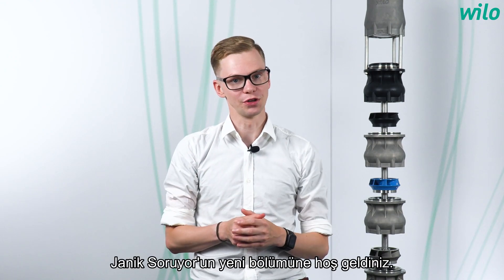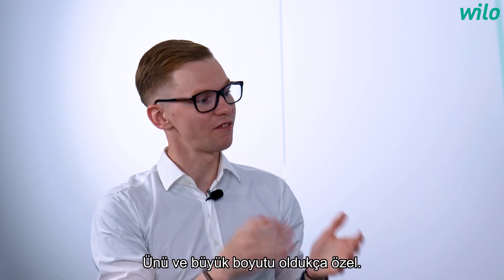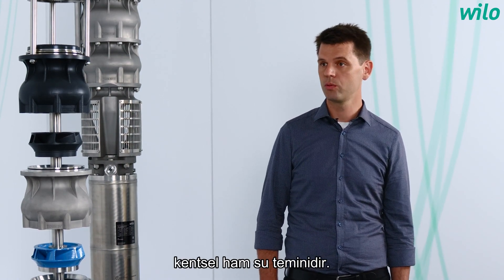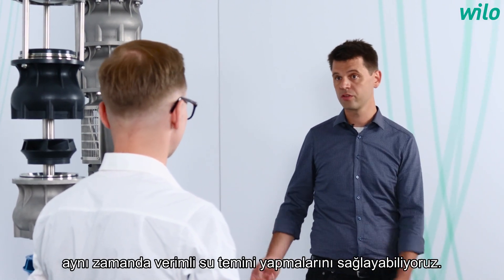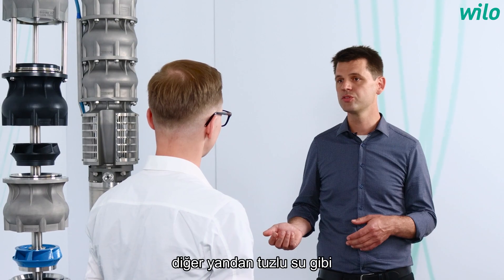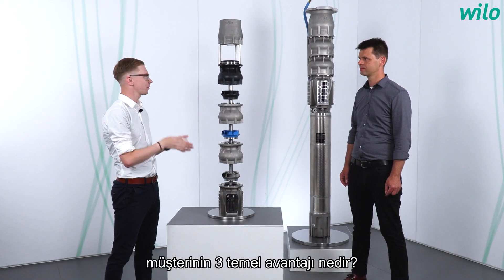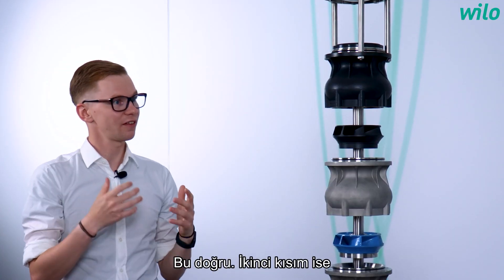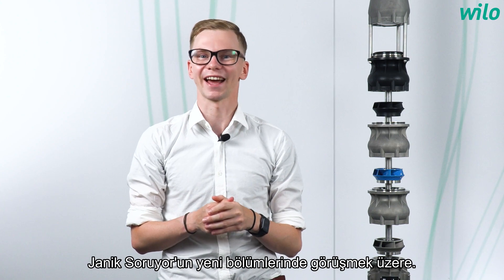Wilo-Actun ZETOS | Teknik Özellikleri | Kullanım Alanları | Avantajları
Kentsel su temini, tarım veya maden işletmeciliği uygulamalarında, Wilo-Actun ZETOS verimli ham su temini alımına yönelik üniversal çözümümüzdür. Sınıfında %85,5'e kadar en yüksek pompa verimlilik derecesine sahip olarak, neredeyse her proseste enerji tasarruflu su teminini sağlamak için idealdir. Dirence dayanıklı paslanmaz çelik ince döküm ve sağlam tasarım, örn. 150 g/m3'ye kadar yüksek kum oranı durumu gibi özellikle zor koşullarda, uzun ömürlülüğü ve kalıcı yüksek bir verimlilik derecesini garanti eder.